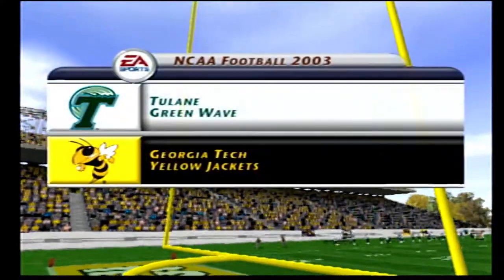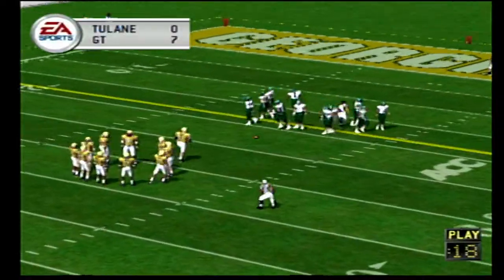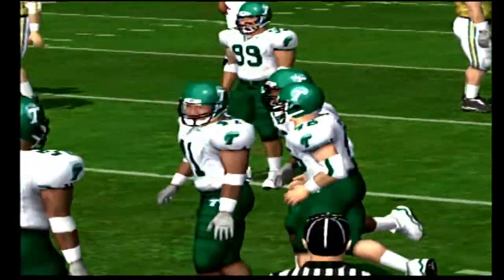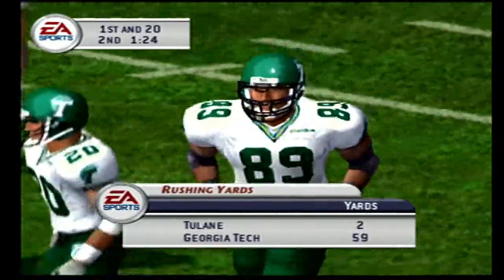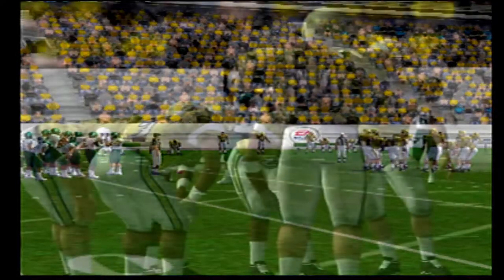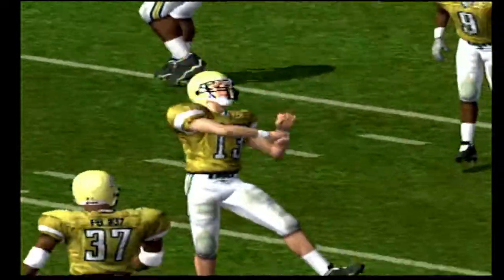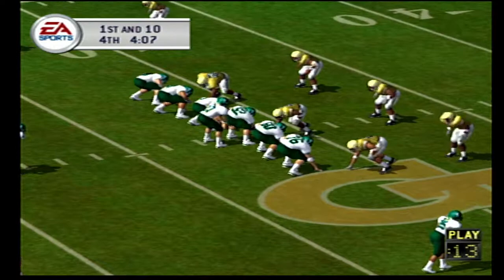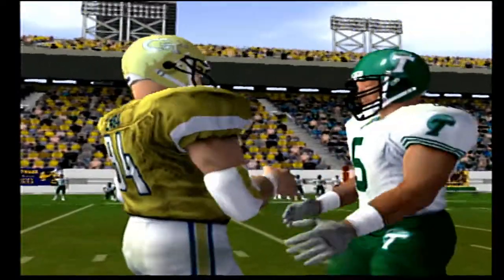NCAA Football 2003 Georgia Tech Yellow Jackets vs Tulane Green Wave